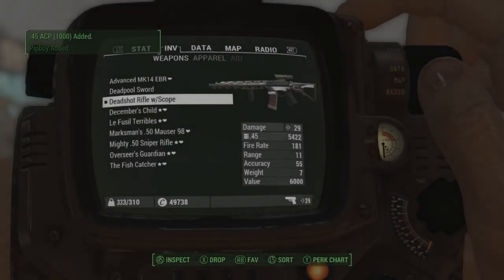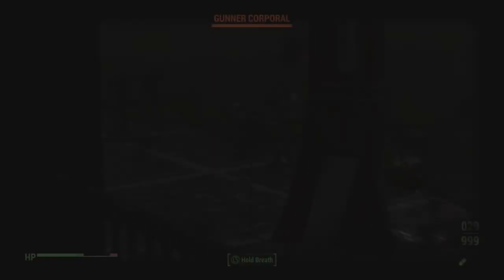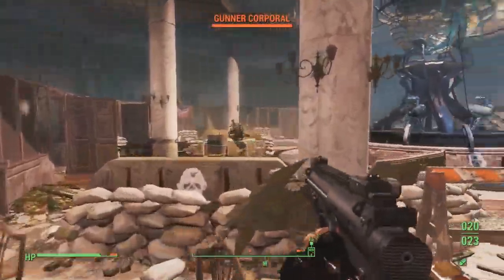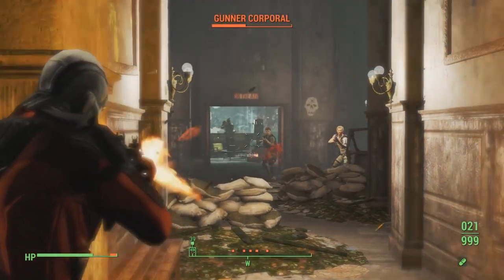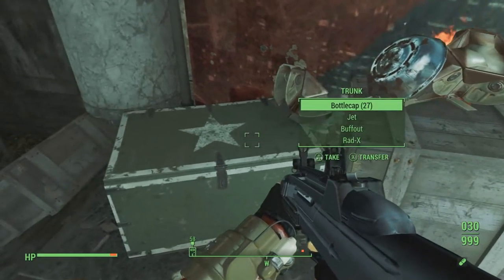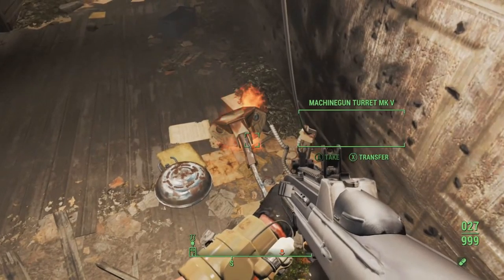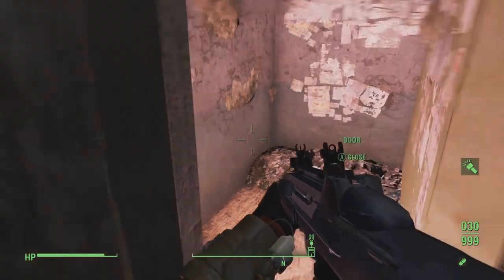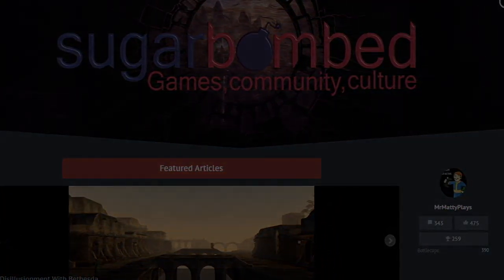FALLOUT 4: Nuka World Achievements/Trophies REVEALED!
Information on Fallout 4's last DLC! Come one, come all!